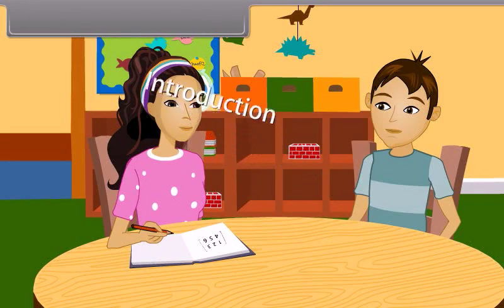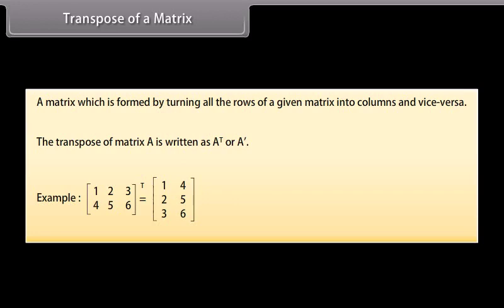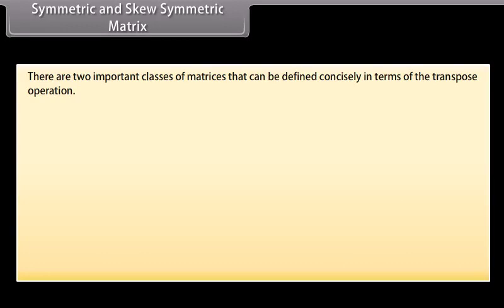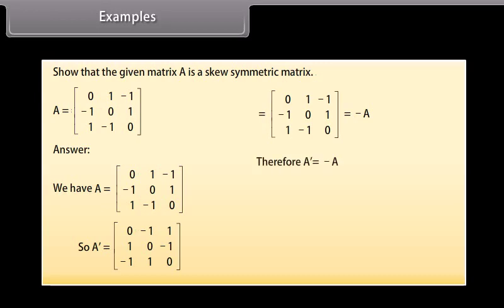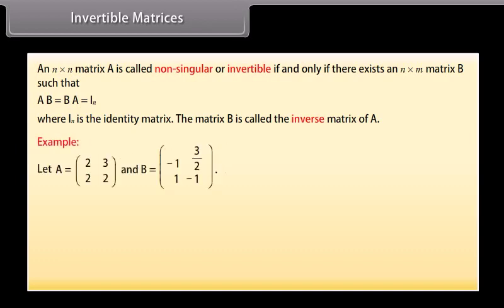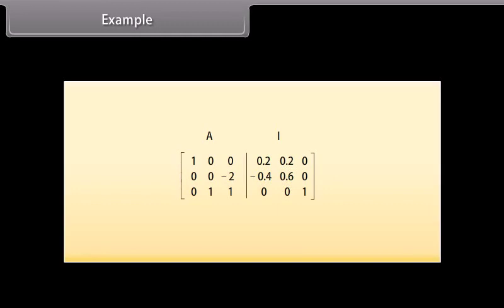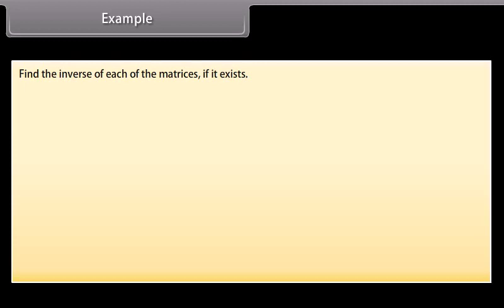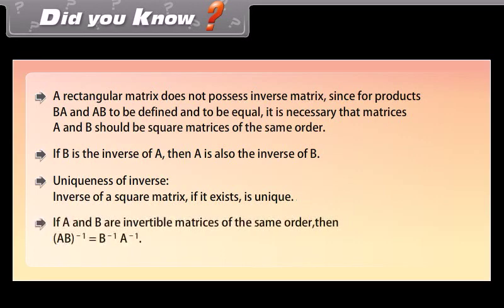Cbse Isc Class 12 Maths Chapter 3 ncert Algebra of Matrices animation